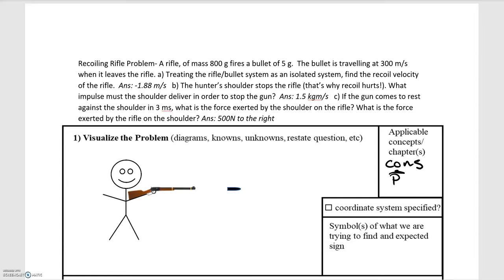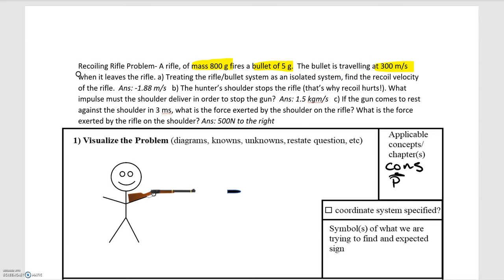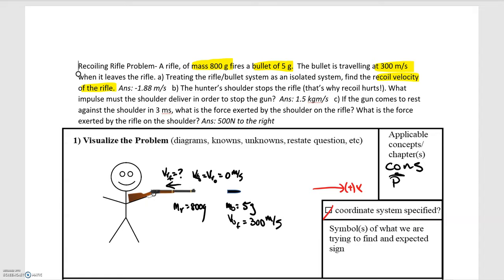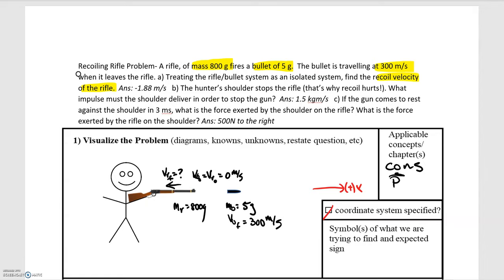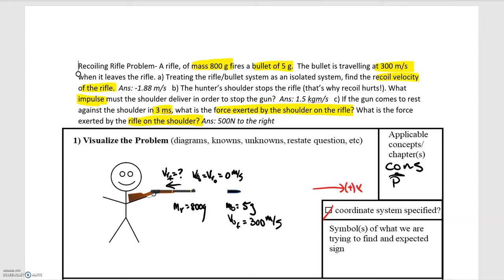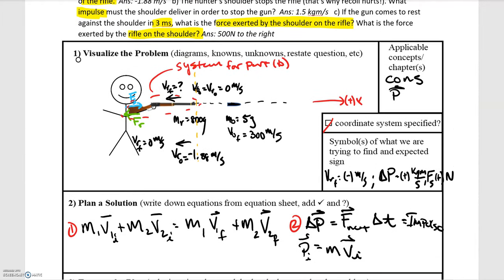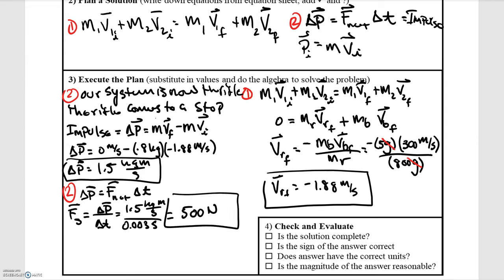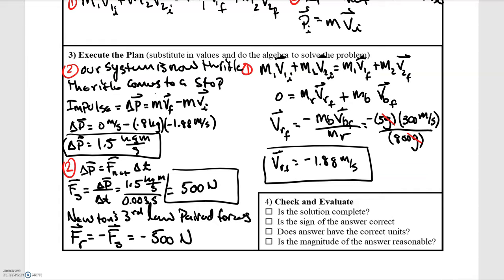7.03 Problem 2 Recoiling Rifle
7.03 Problem 2 Recoiling Rifle